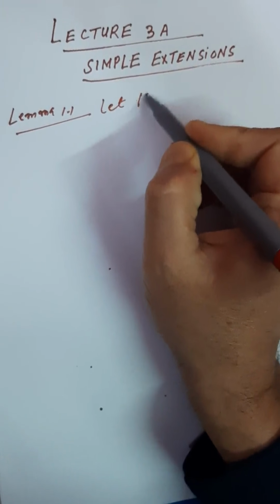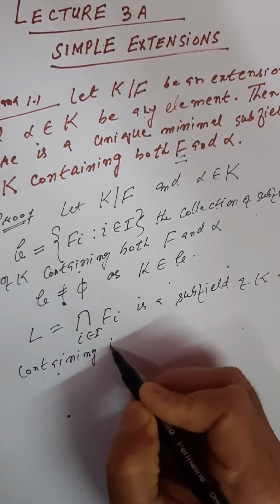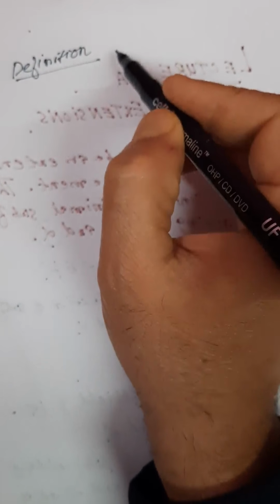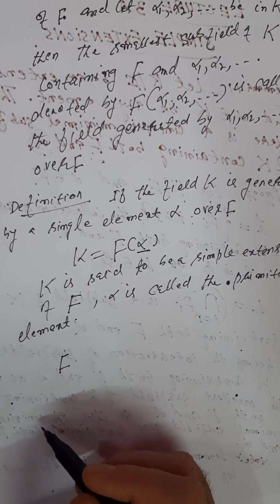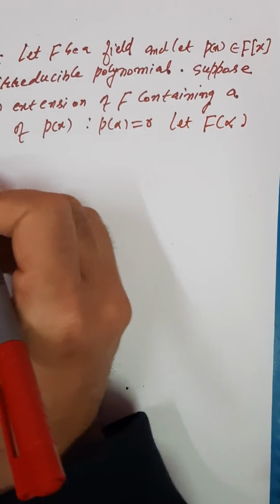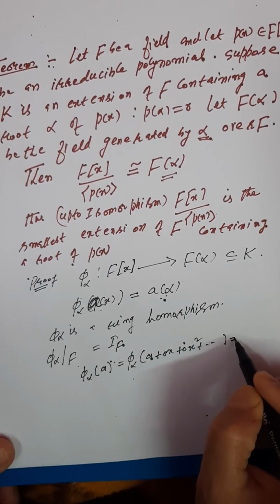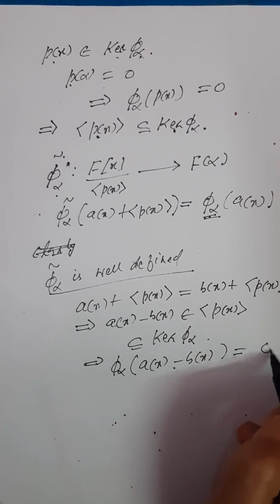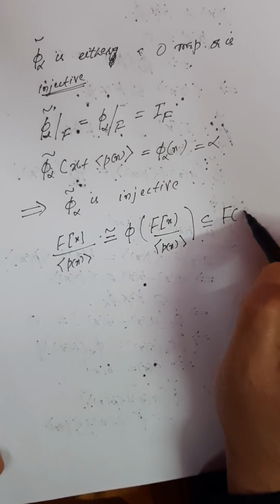Lecture 3A Simple Extensions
Simple  Field Extensions